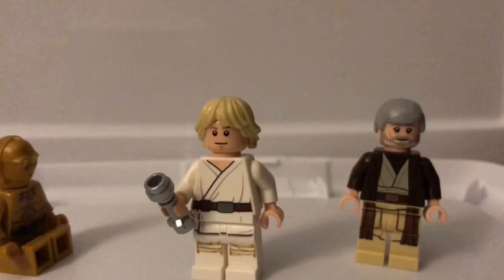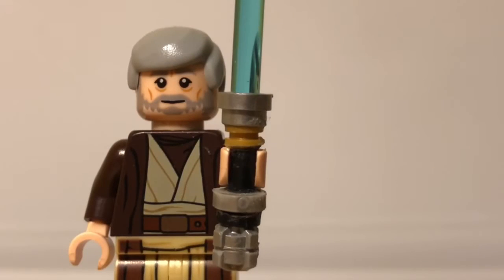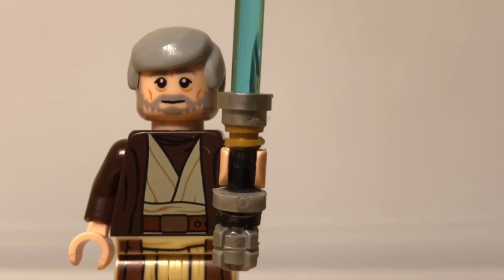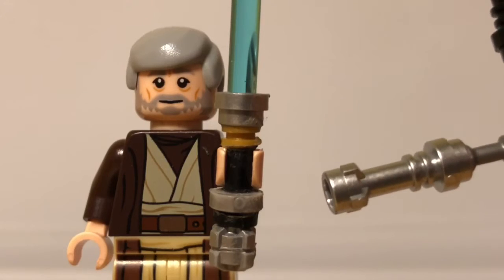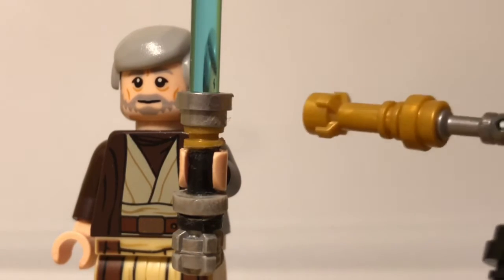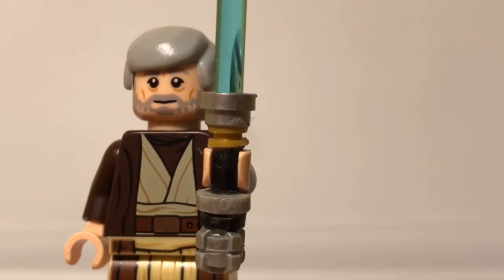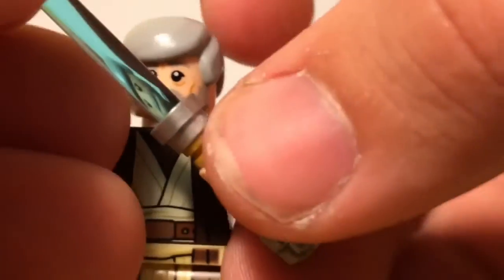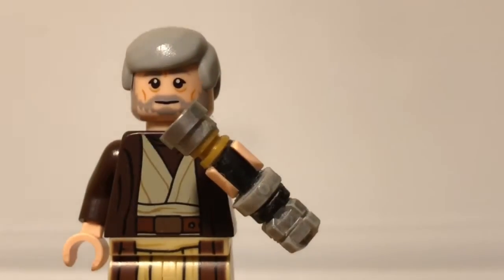Lego Obi-Wan Lightsaber